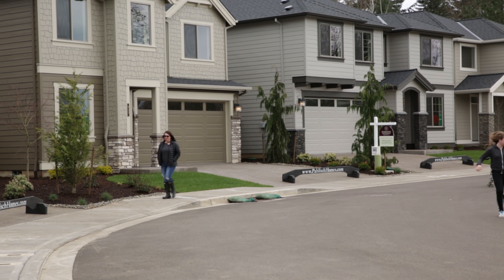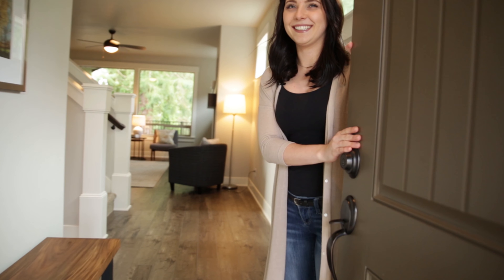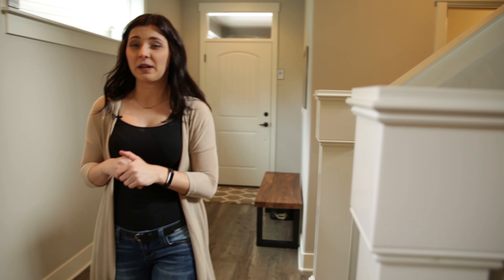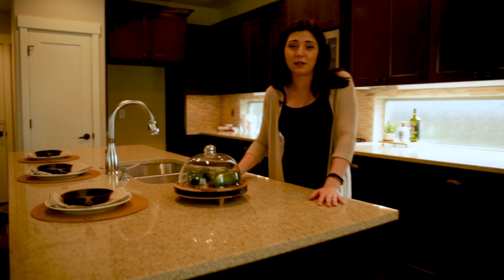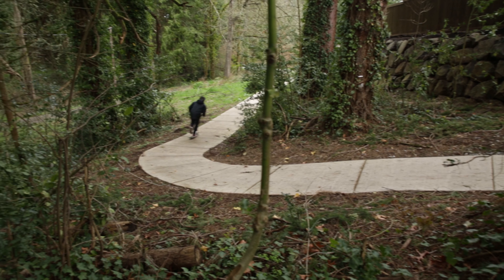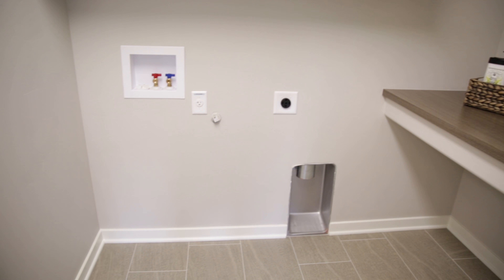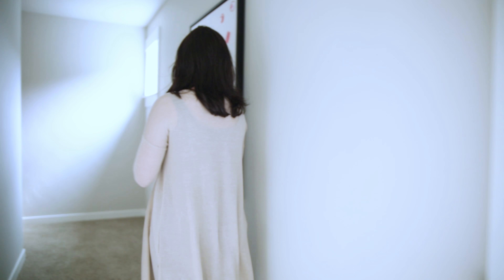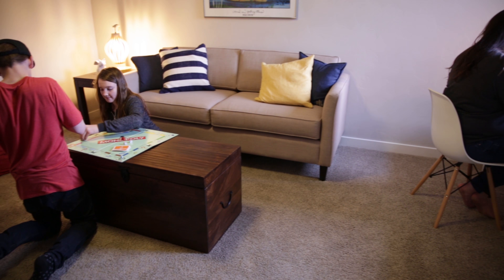The Pralanga with Jordyn Jones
This two story home is designed with an open concept living space with the dining room, great room and kitchen all having natural flow from one room to the other. The Pralanga 3 Car is just like it's sister plan, The Pralanga with a large master suite with a walk-in closet that has an entrance to the laundry room from it. Just down the hall are two additional bedrooms and a large bonus room which could be used as a fourth bedroom, office, theater room or any other family space. This floor plan is ready and waiting to welcome a family to their new home.